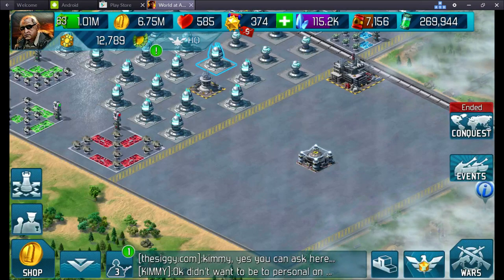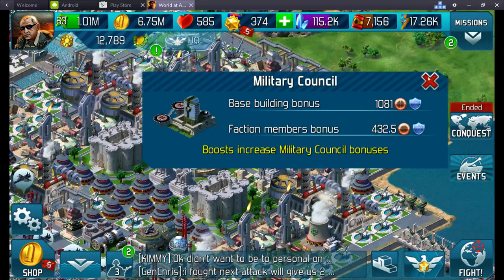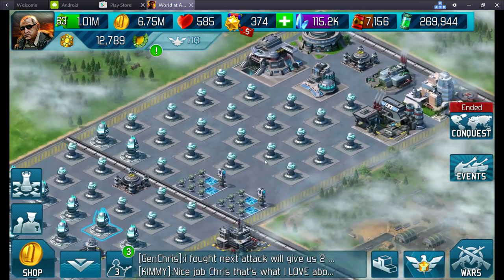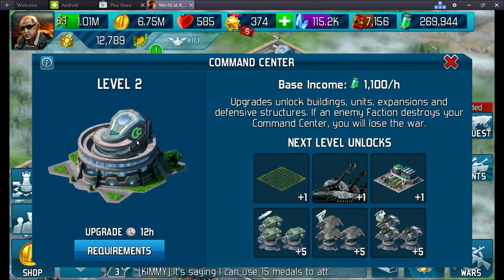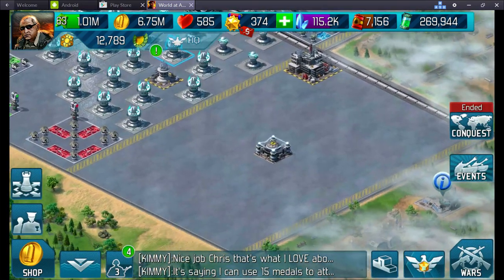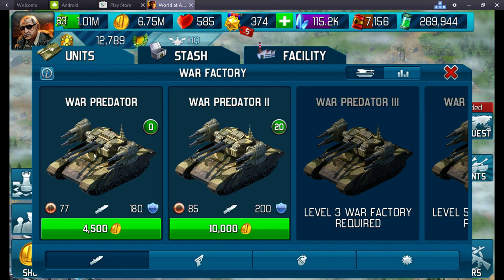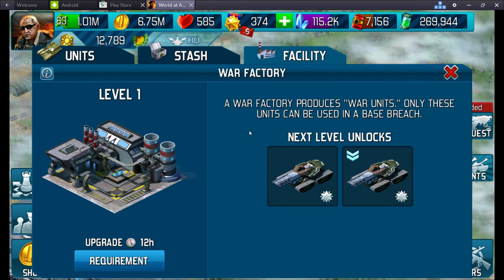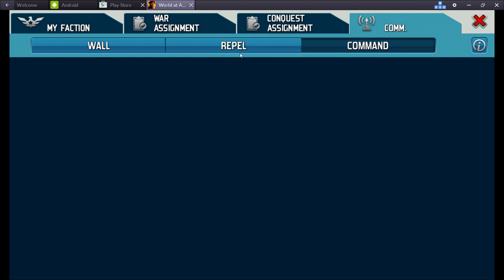Update 20 - a second look - lots more to come